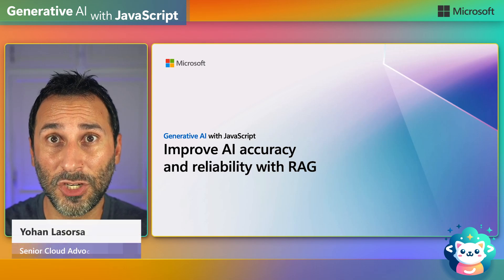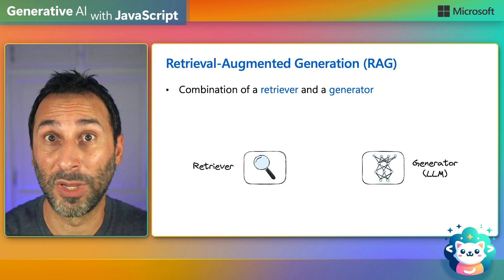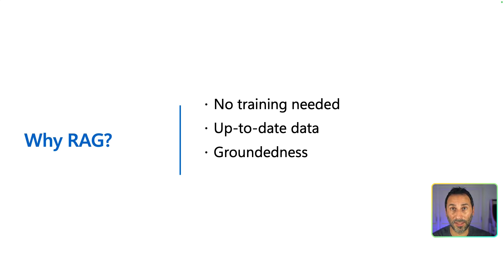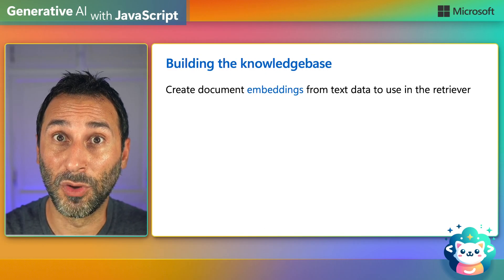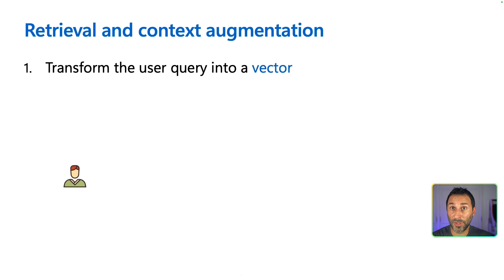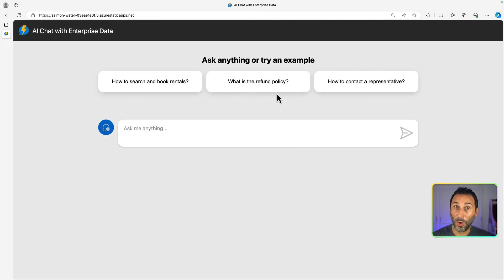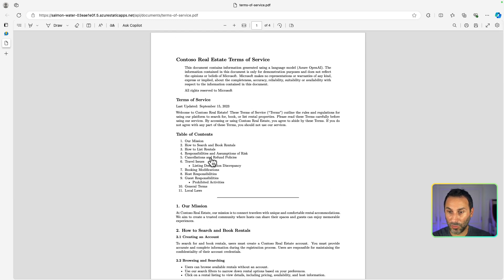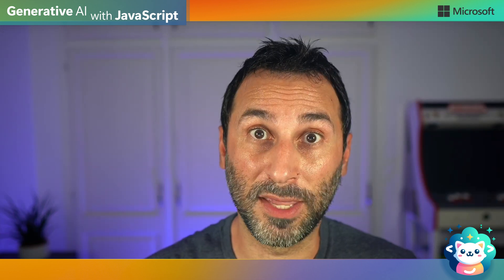Improve AI accuracy and reliability with RAG [Pt 3]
Enhance your AI's accuracy and reliability with Retrieval Augmented Generation (RAG)! Learn how combining retrievers and generators provides precise, up-to-date answers using your own data. You'll see how using sourced data instead of relying on the model's training data can improve user trust, while also making your AI more grounded in the context you provide.

Chapters:
00:00 Introduction
00:10 Challenges with AI Outputs
00:36 Understanding Retrieval-Augmented Generation (RAG)
01:04 Benefits of RAG
01:53 How RAG Works
02:19 Implementation of RAG
03:50 Practical Example: Contonso Real Estate Company
05:32 Conclusion and Next Steps

👩‍💻👨‍💻 Great devs don’t build alone. ⏱️ In a fast-paced dev world, there’s no time to hunt for help.
That’s why we created the Azure AI Foundry Developer Community — your one-stop hub for:
🌐 A vibrant forum for Q&A + code
🎙️ DevBlogs with the latest updates
🎮 Real-time Discord chats, events & learning